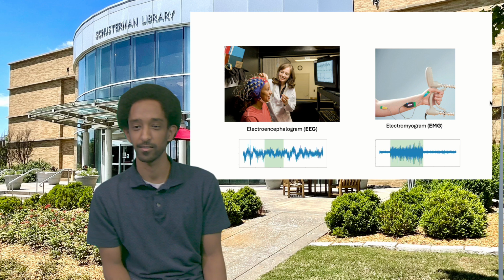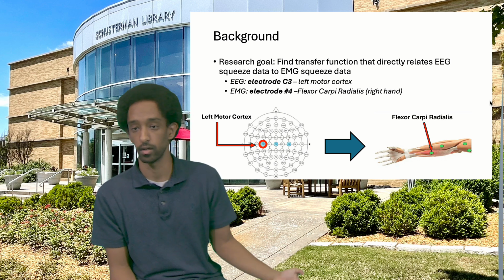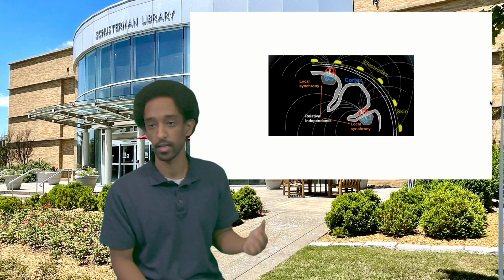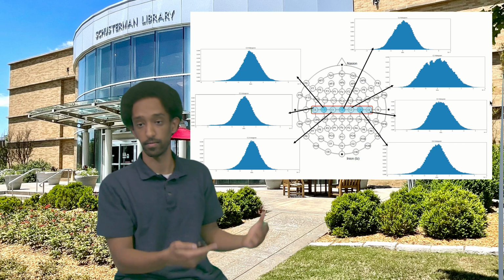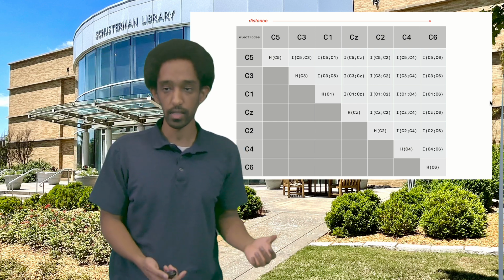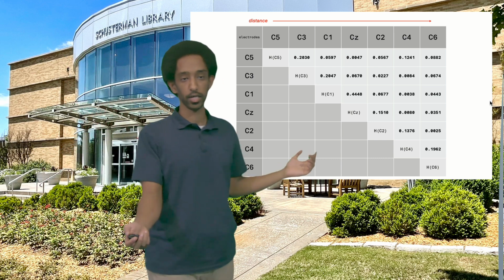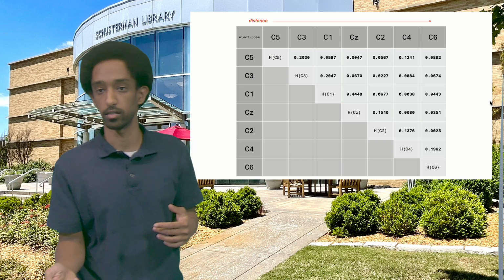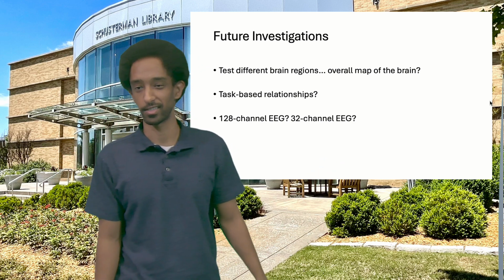Information Theory Class Presentation: Mutual Information in EEG Electrodes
"Mutual Information Between EEG Electrodes as a Function of Distance"
Recorded 11/19/2024

00:00 introduction
01:15 background
12:20 methodology
19:26 results and analysis
26:12 future investigations
30:17 references

(If you can't hear anything, you may need to turn your sound up all the way - unfortunately I wasn't sure how to adjust the audio settings in the recording studio. First time using this studio!)